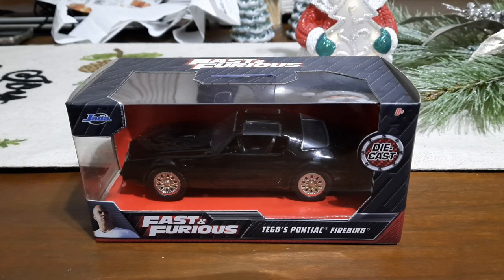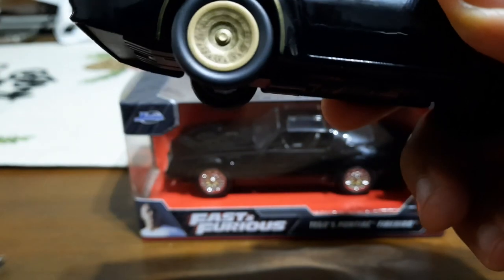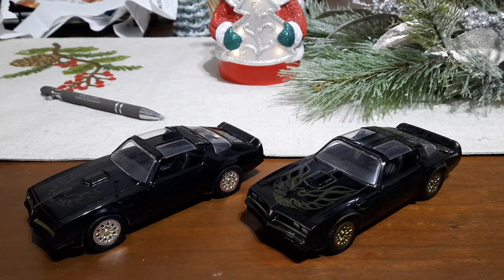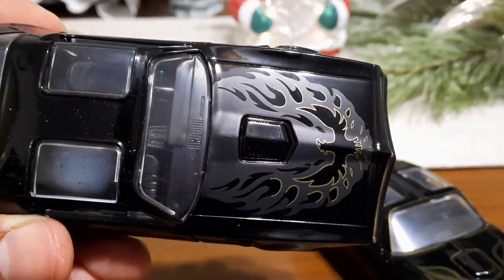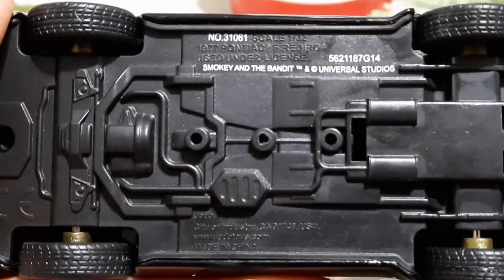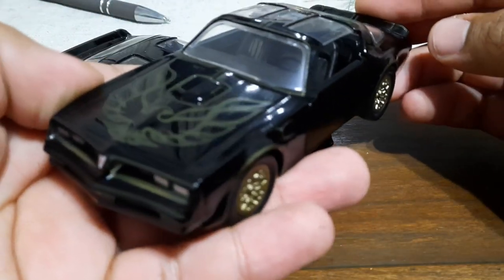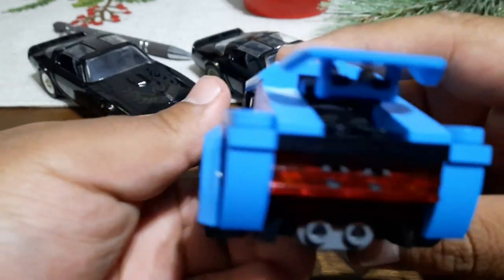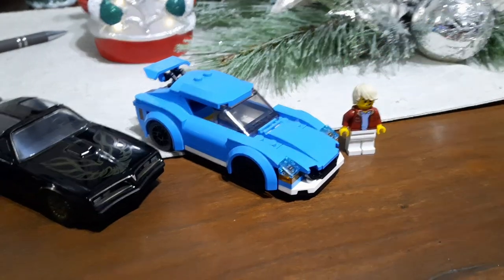Unboxing Jada Toys Fast And Furious 1977 Pontiac Firebird Trans Am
watch me open this unboxing of jada toys fast and furious tegos pontiac firebird with a bonus later on in the video